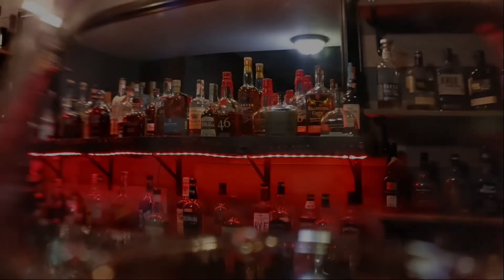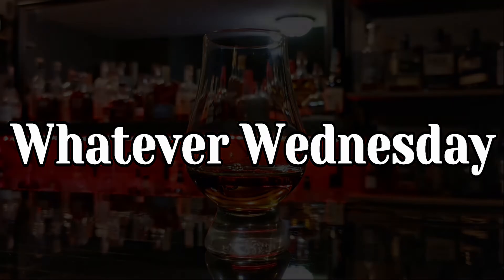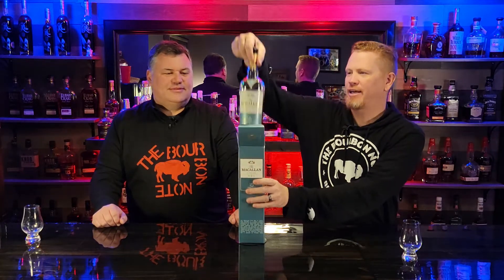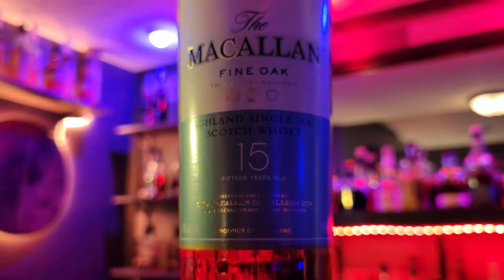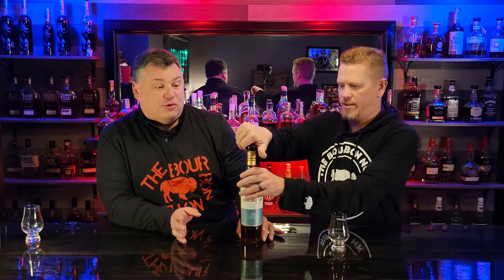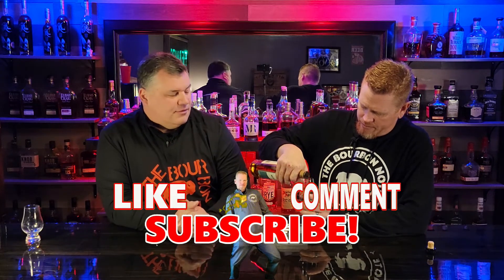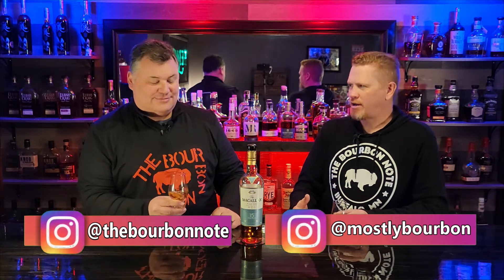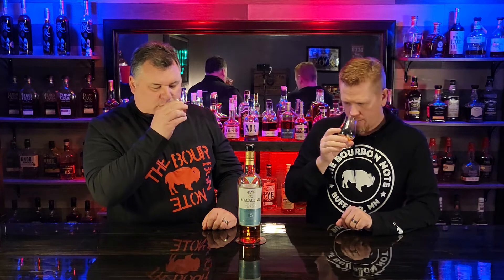Whatever Wednesday: Macallan 15 triple cask and...Johnny Drum???